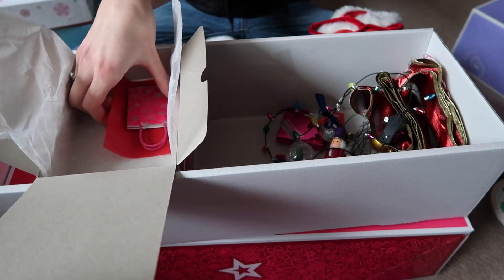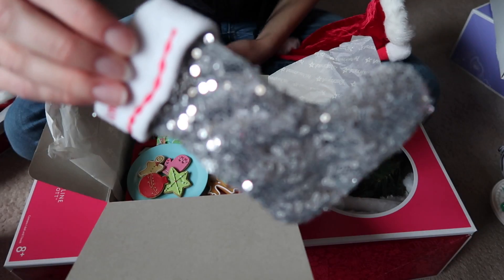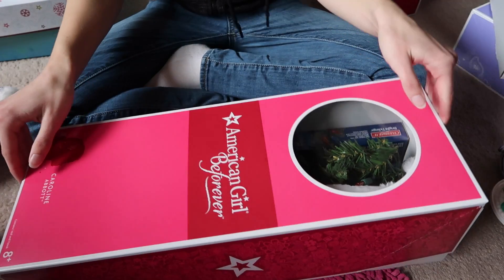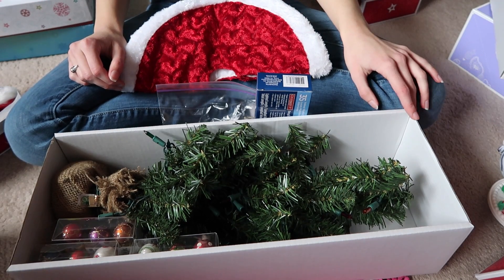All of My American Girl Doll Christmas Stuff!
I'll have a dressing all my dolls video ready by hopefully Tuesday! :) Don't worry it'll be into their Christmas outfits.

If you see any of my videos that isn’t on this channel (agwebkinz010) you need to tell me ASAP so I can take care of it! Thank you!

Instagram: @beach.dollies (don’t question it) Account for my Etsy.
Instagram: @officialagwebkinz010 (Youtube update account)
I don’t have any other social media accounts or I might ;)

FAQ:
Q: Why don’t you sound happy in your videos?
A: That’s the way I am! I usually don’t sound happy, but on the inside I am. Please don’t judge someone that you don’t even know that well.

A: 20

A: Canon g7x mark ii

Q: What do I use to edit my videos?

Q: Can you show your face?
A: No because I don’t want to and I’m not comfortable.

A: Not at this time.

Please watch in HD if you can!